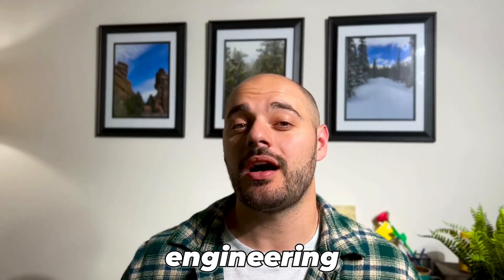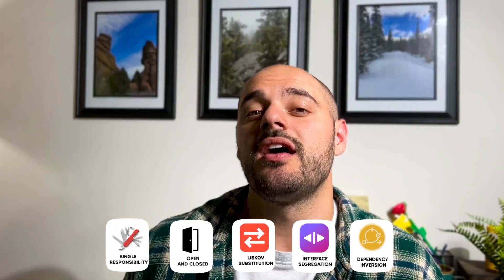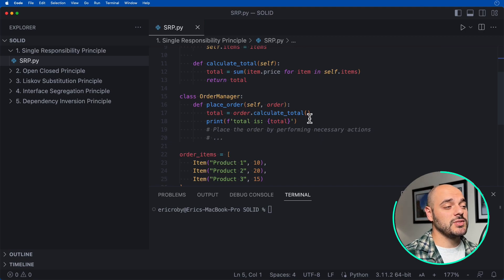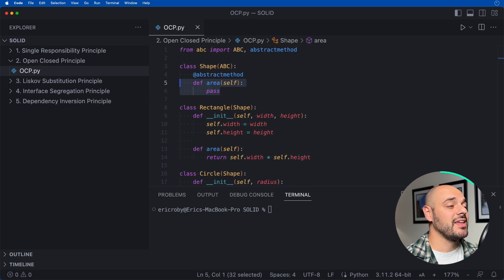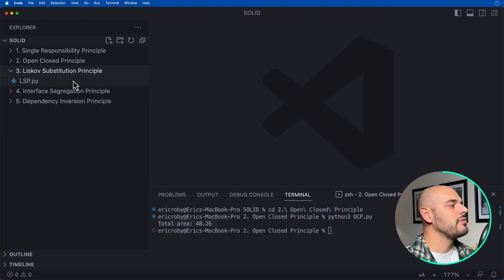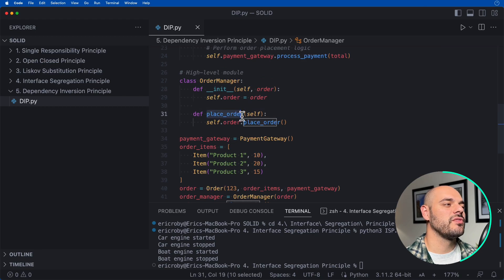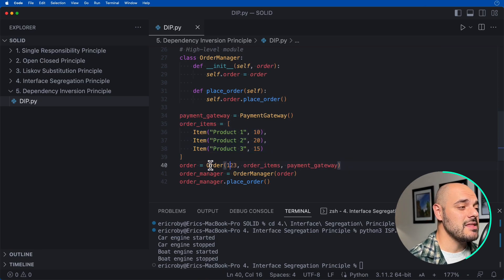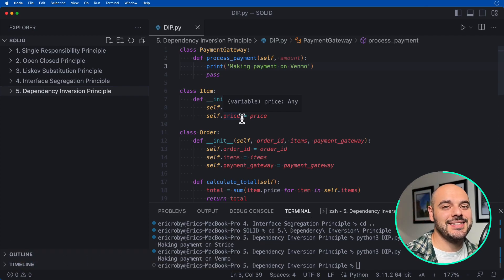Learn SOLID Principles Easy in Python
In this comprehensive tutorial, we dive deep into the SOLID principles, but not just as abstract concepts, we'll be exploring them through Python! SOLID principles are the design principles that enable us to manage most of the software design problems. The SOLID principles are a cornerstone of Object Oriented Programming (OOP), but they can often seem intimidating and complex.

We've broken down these principles into clear, easy-to-understand lessons, using Python - a language celebrated for its readability and simplicity. Whether you're new to software development or an experienced developer wanting to deepen your understanding of good design, this video will be beneficial for you.

🕒 Video Timeline 🕒

00:12 - What does SOLID Principles stand for?
00:52 - Overview of each principle
02:57 - The S Principle - Single Responsibility
05:40 - The O Principle - Open/Closed
08:43 - The L Principle - Liskov Substitution
10:20 - The I Principle - Interface Segregation
12:20 - The D Principle - Dependency Inversion
15:40 - Recap and Conclusion

✅ The importance of SOLID principles in software design
✅ How to apply SOLID principles in Python
✅ Practical examples and exercises to solidify your understanding
✅ Tips to refactor your existing Python code using SOLID

This video is part of our ongoing series aimed at teaching Python in a fun, accessible way while also diving into more advanced topics like software design principles.